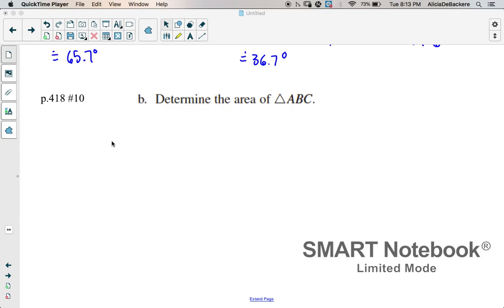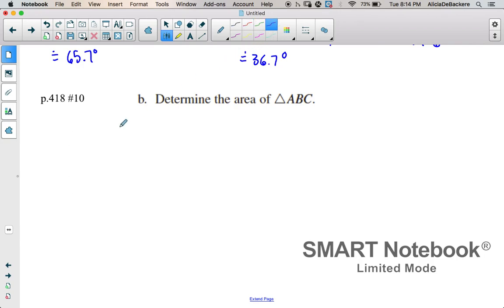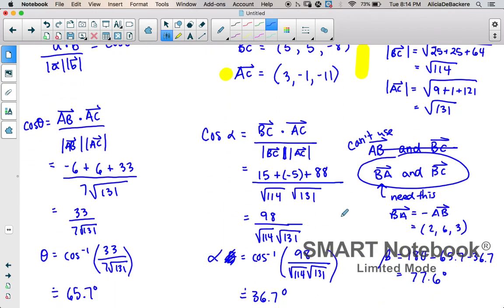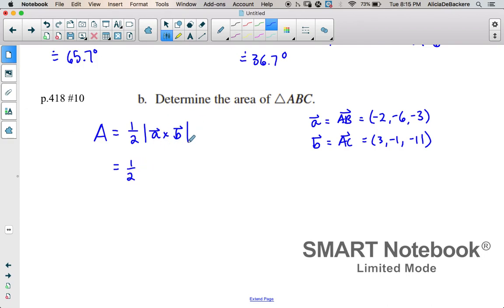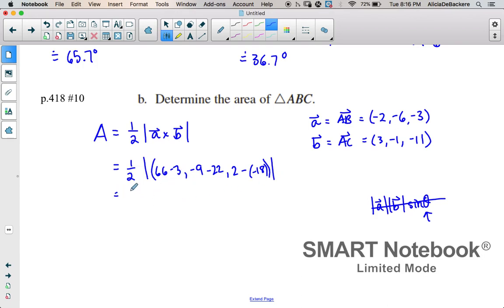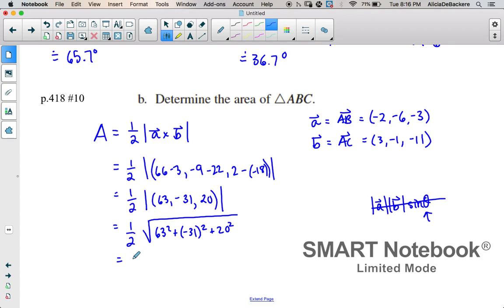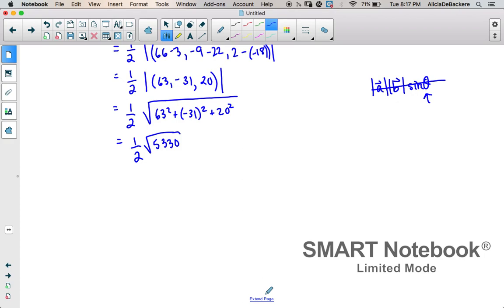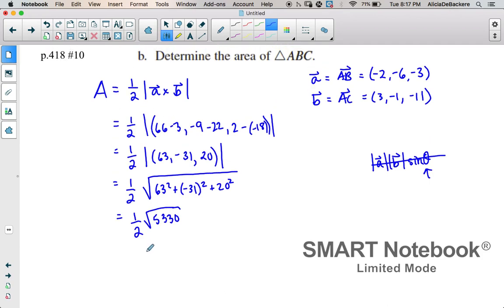Homework p 418